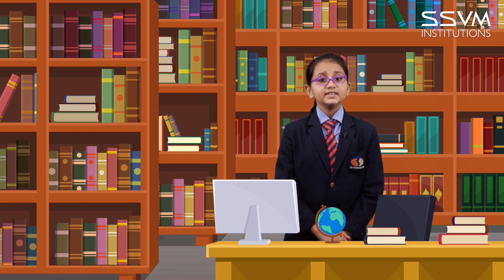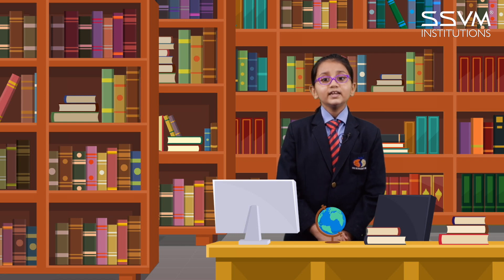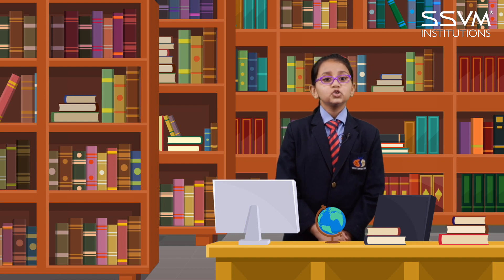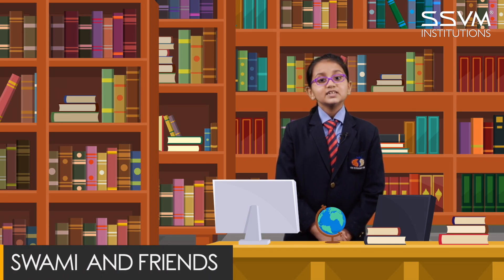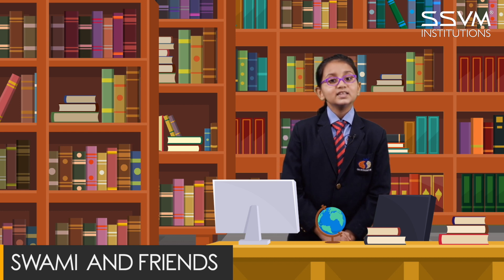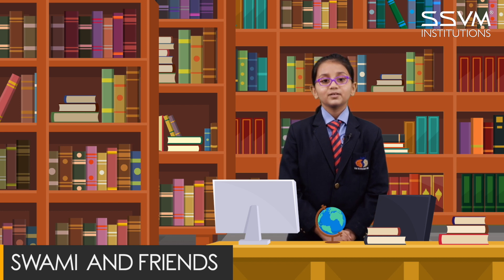Swami & His Friends | Book Review by SSVM Vidhyaan